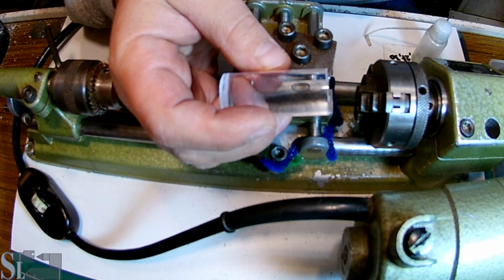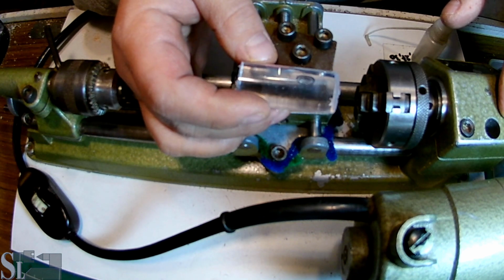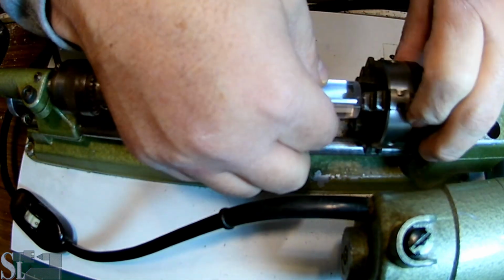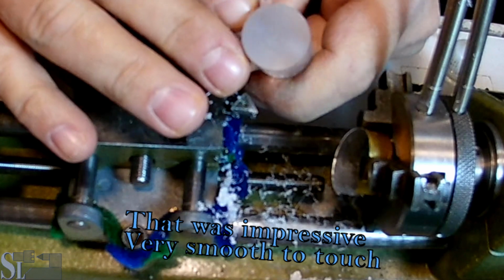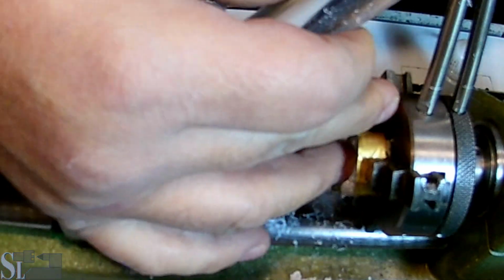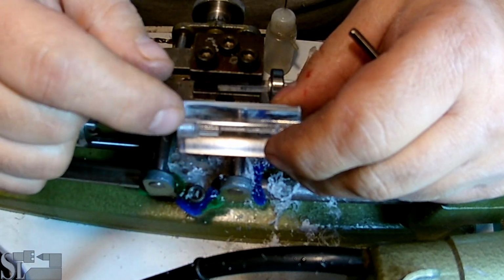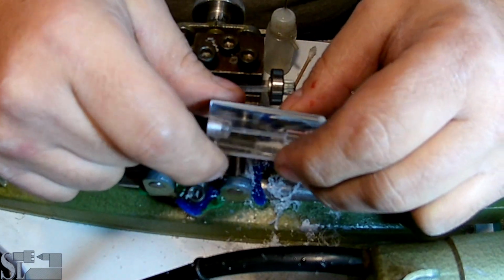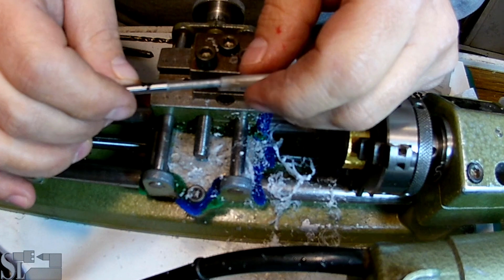Turning clear acrylic - fun!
This is a part from a project I volunteered to do. It was fun, interesting, very educational (for a starting machinist such as myself). I'm also discussing on preserving tools - using wax sheet - at the end of the video.
Turning acrylic rod is easy, fun and I'm guessing a wood lathe will easily run through this easily. This is also a lot of fun and even my tiny Unimat SL1000 lathe had no problems

Saar